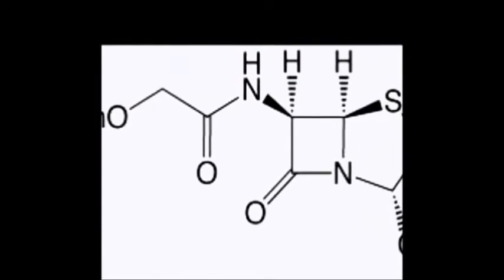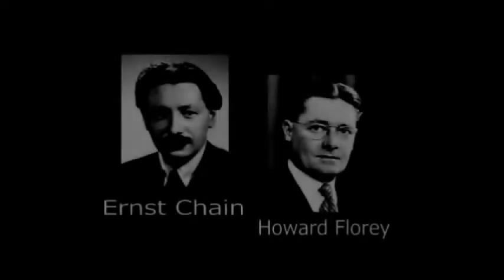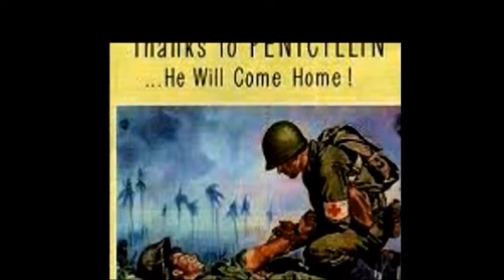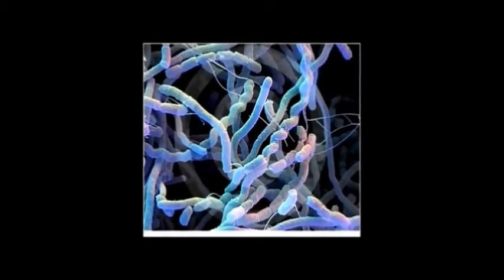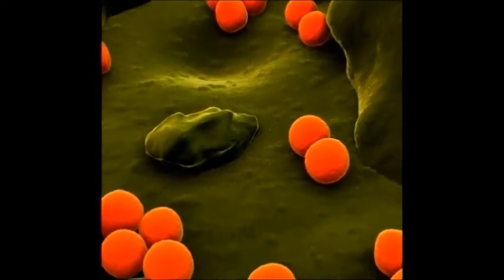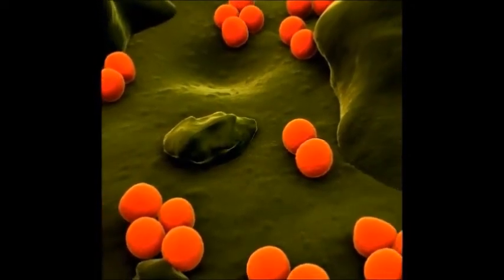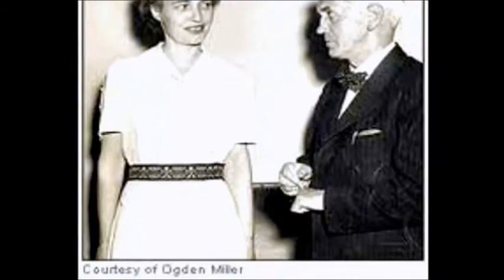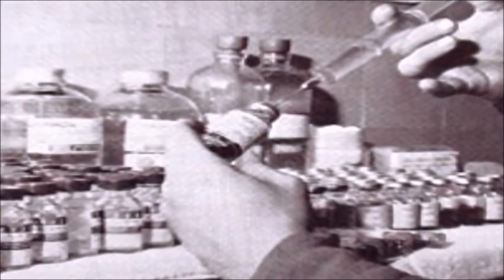Penicillin | The Wonder Drug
Winning National History Day documentary

This video was created by me and I went all the way to national competition with this video.